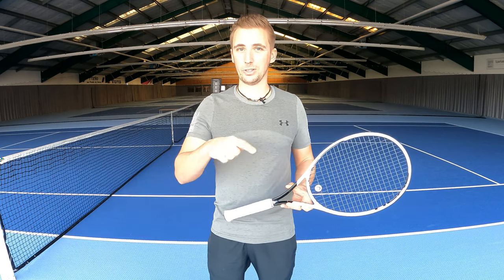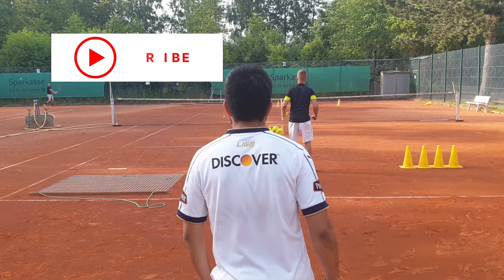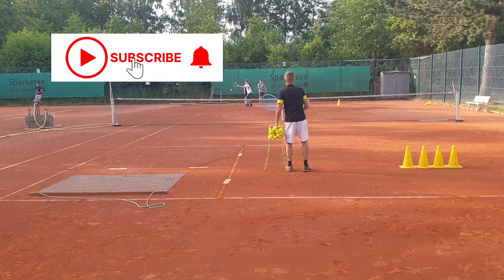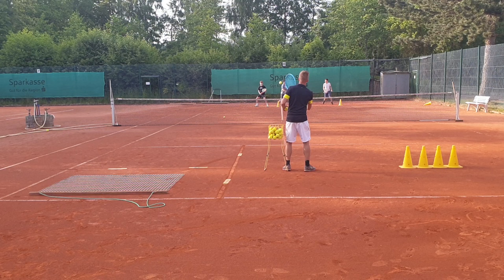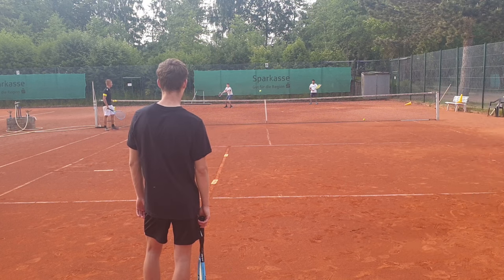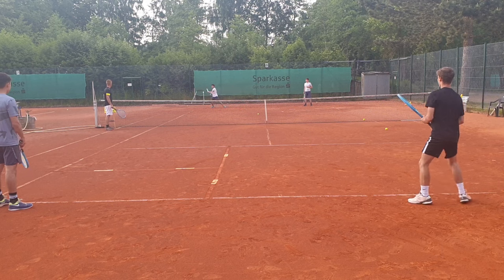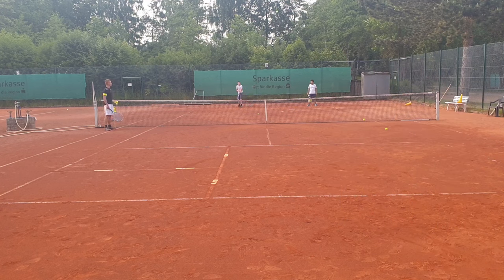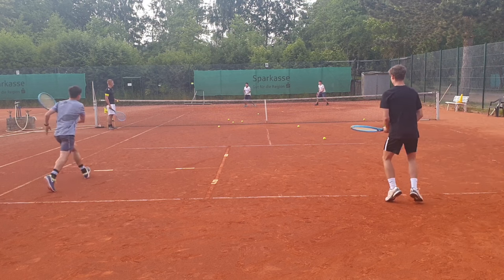Great Tennis Offensive Drill - Group Drill | "Escape the Crosscourt" | Drill of the Week #065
Some weeks ago I showed you in "Call the change" a nice drill how you can practice going down the line when you play a cross rally. This week I want to show you a variation of this drill how you can play it with a larger group. So have fun with "Escape the Crosscourt".

▬ Support Me ▬▬▬▬▬▬▬▬▬▬▬▬
If you like my videos and you also benefit from them, I would appreciate your support in the form of a donation. Thank you for your support!

Hi, I`m Martin - DTB Bundesliga Mens 30 player from ST Lohfelden. I`m a tennis coach since 1995 and I love tennis like you. On my channel I want to show you some tennis drills and give you tipps to make your tennis practice lesson better.